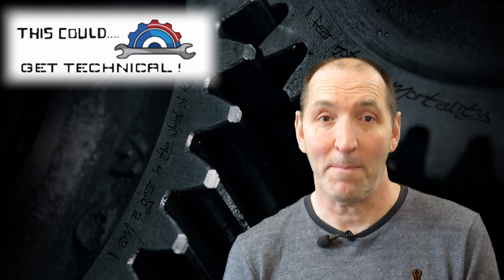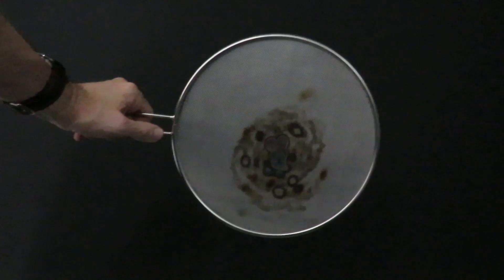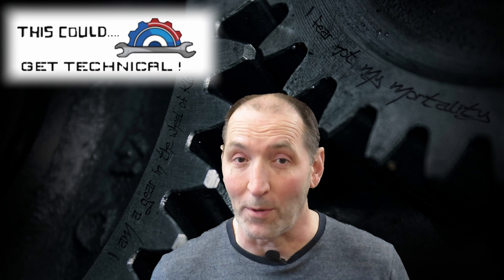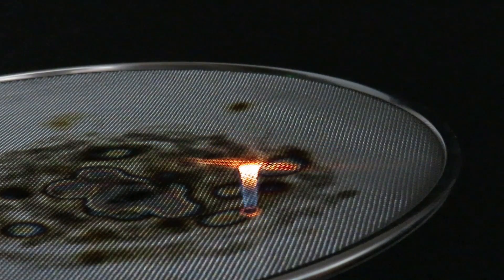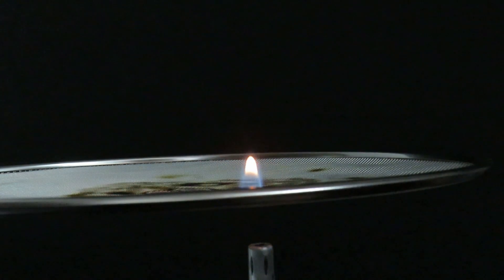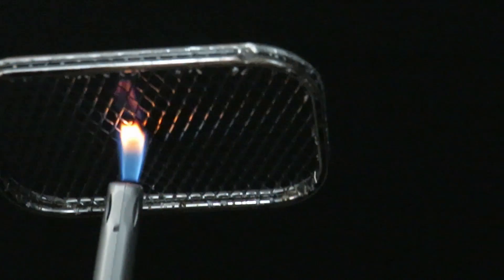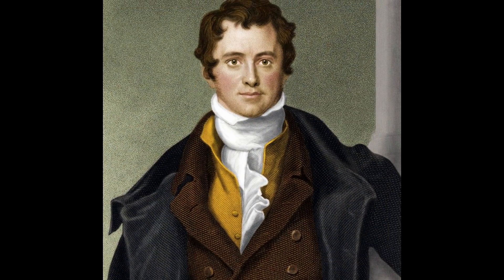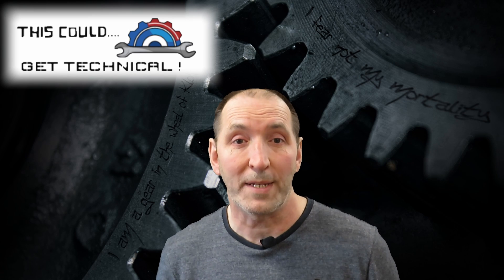Flame Through A Gauze? ...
Can a flame pass through a metal gauze? ... A question that I ask my students with varying answers!!